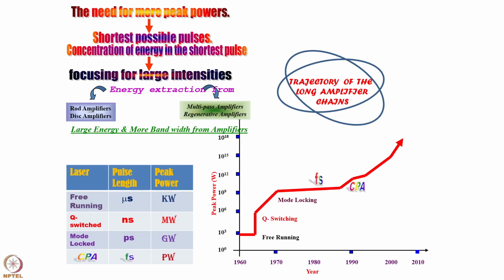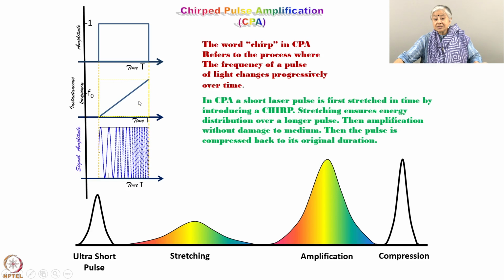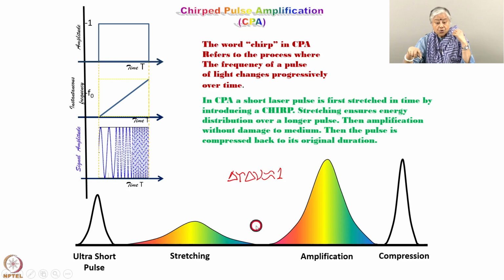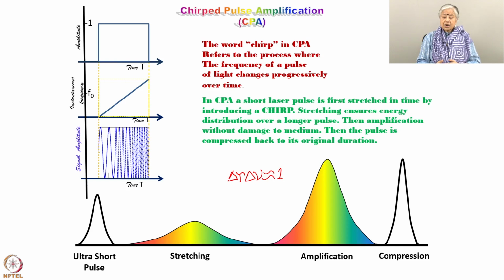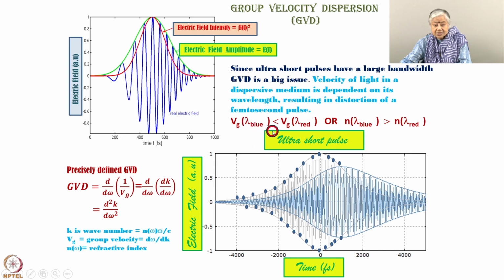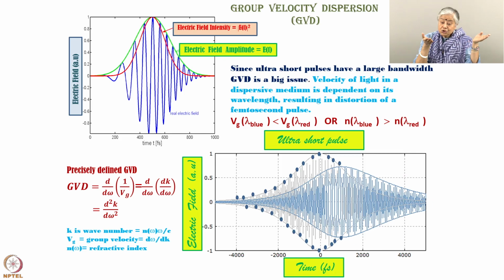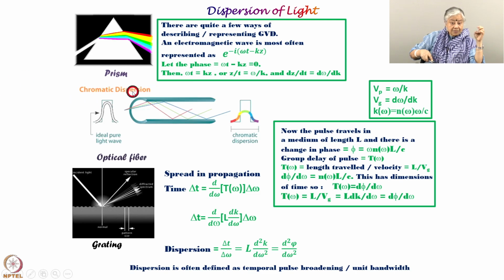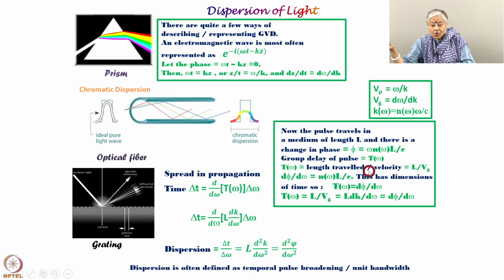Week 06: Lecture 30: Chirped Pulse Amplification-1